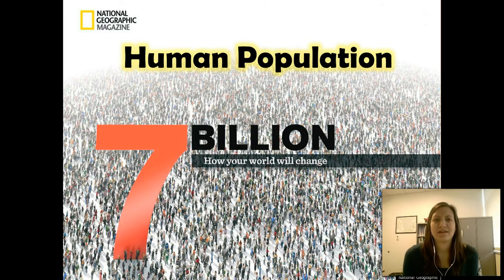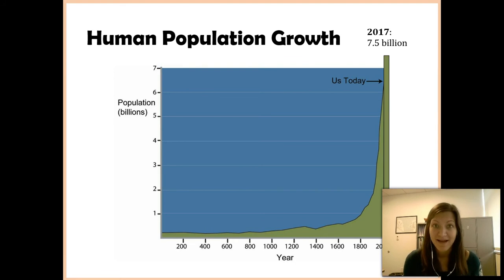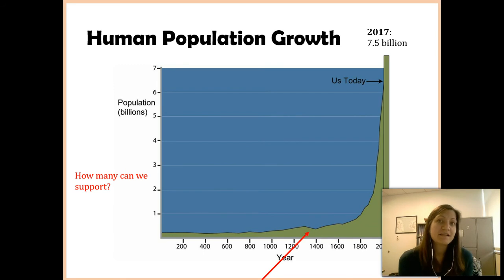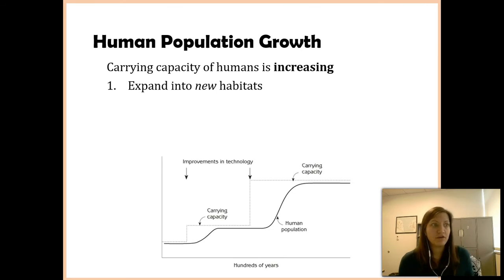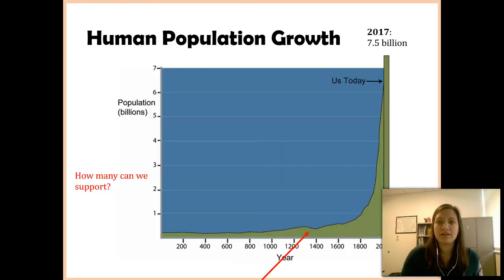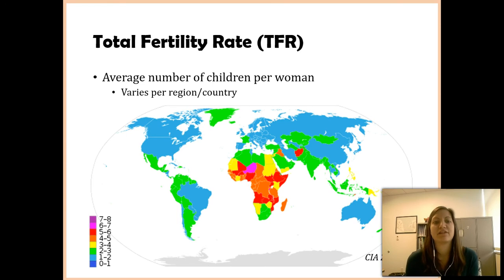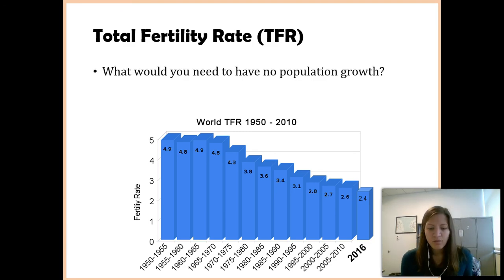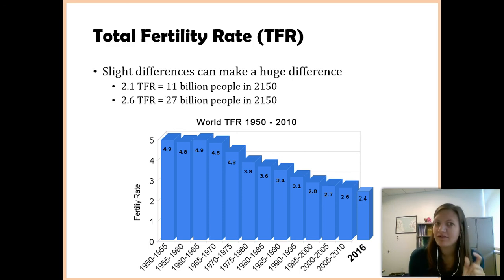Human Population - Part 1